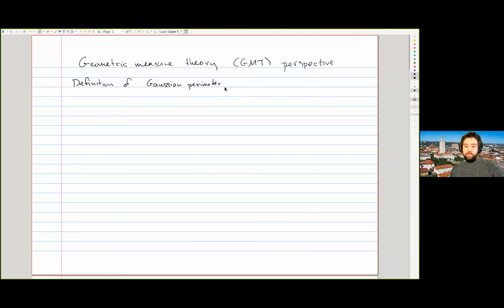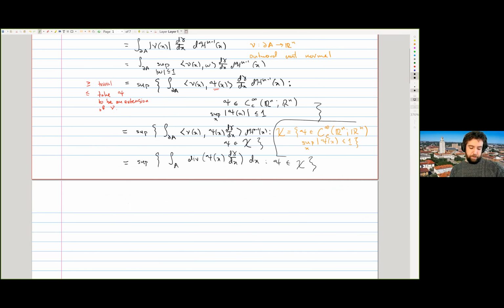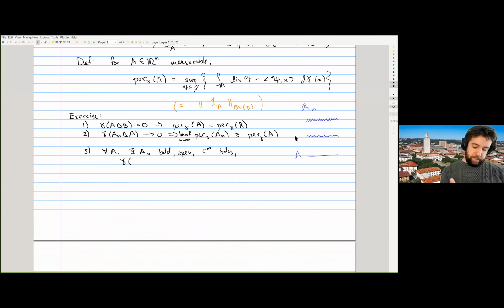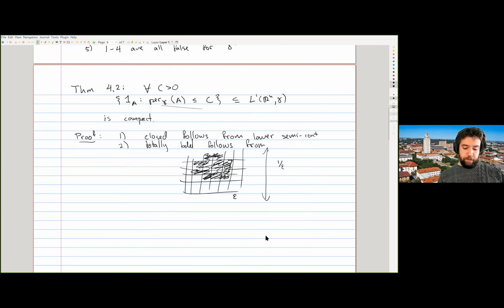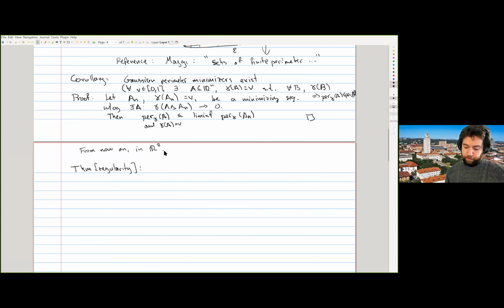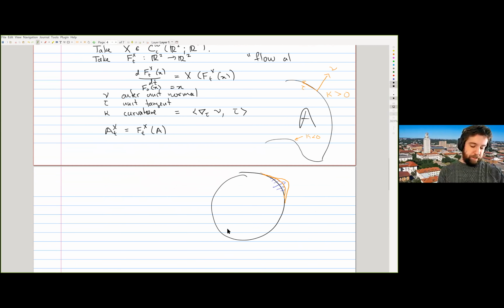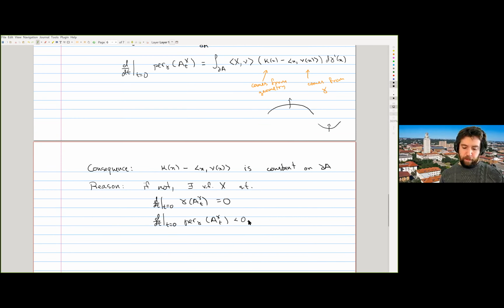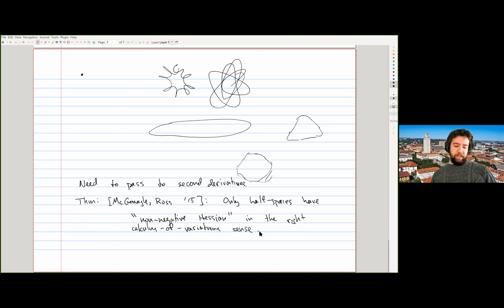Joe Neeman: Gaussian isoperimetry and related topics III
The Gaussian isoperimetric inequality gives a sharp lower bound on the Gaussian surface area of any set in terms of its Gaussian measure. Its dimension-independent nature makes it a powerful tool for proving concentration inequalities in high dimensions. We will explore several consequences of Gaussian isoperimetry and connections to other areas. In probability, we will show applications to concentration and Gaussian noise stability. In analysis, we will show that the Gaussian isoperimetric inequality is equivalent to a certain Sobolev-type inequality. Finally, we will prove the Gaussian isoperimetric inequality (and some stronger versions) using methods from geometric measure theory.